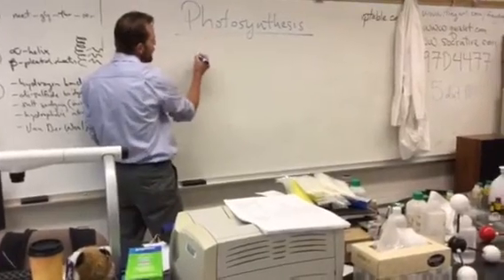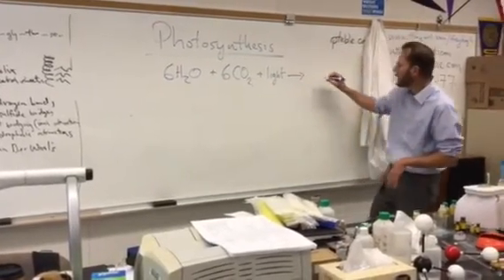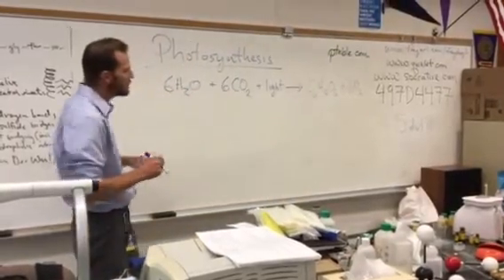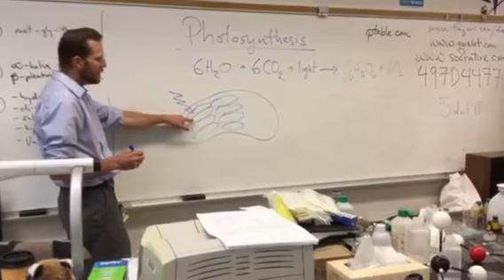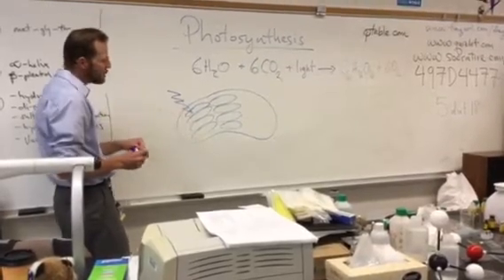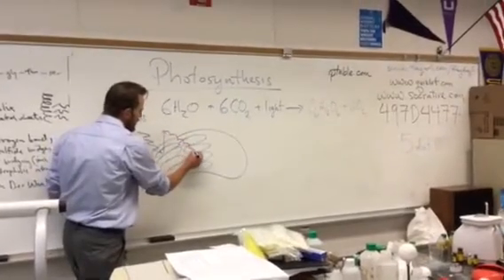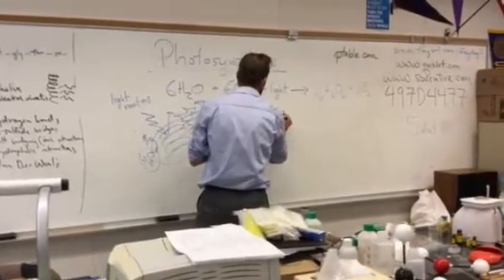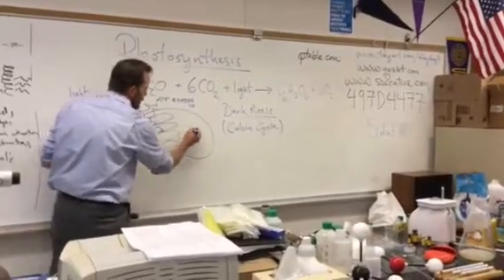Photosynthesis (A Simple Breakdown)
High school biology.  WHS